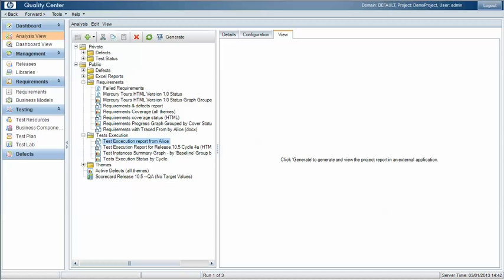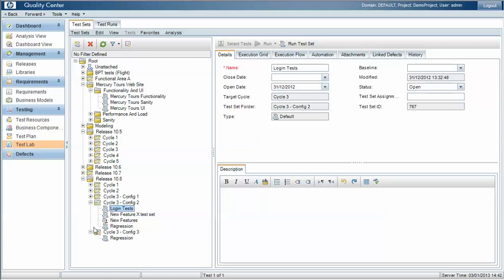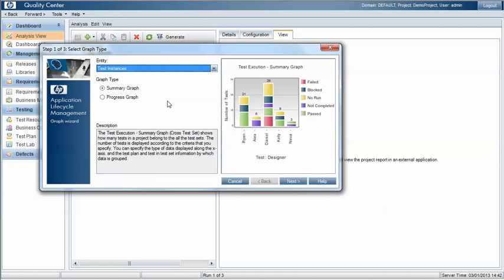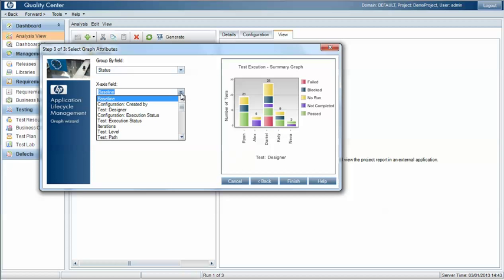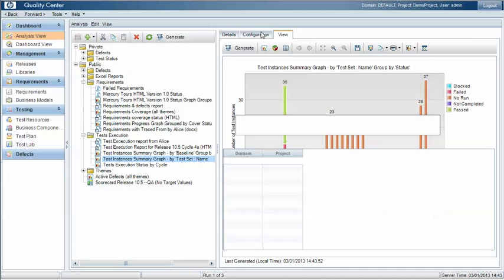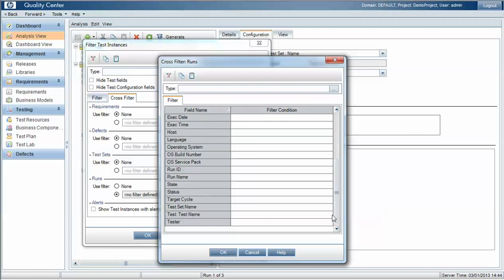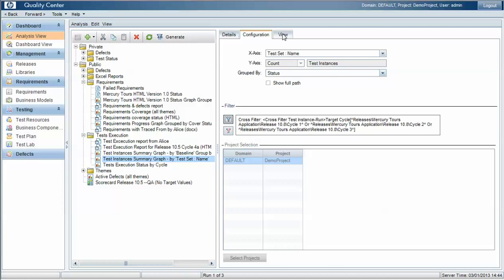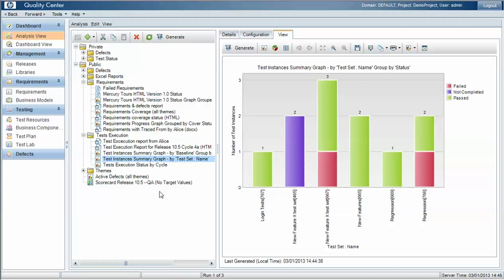Test Result Aggregation with Quality Center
- No QA team gets to run all of their tests for every build of a product under test. You have to run groups of tests across different builds. This has implications for reporting though. You may find it essential to create reports that aggregate results for testing across various builds. This video looks at how you can master this core test management concept with Quality Center.